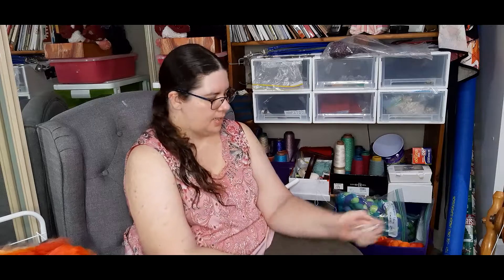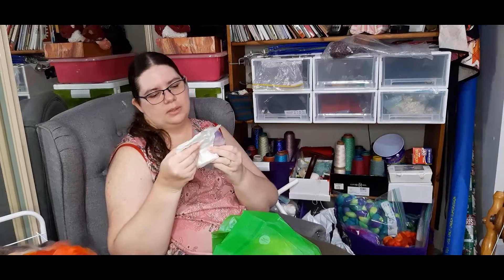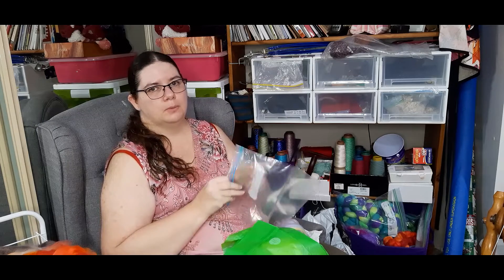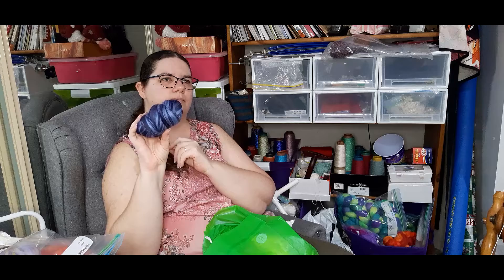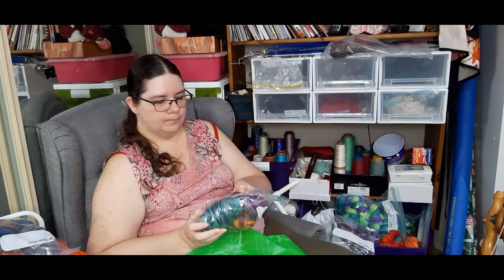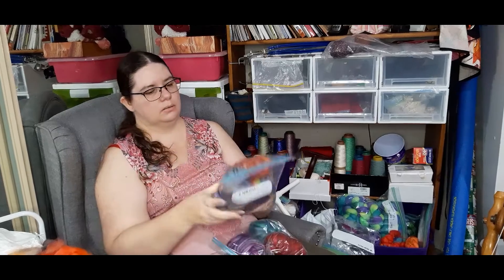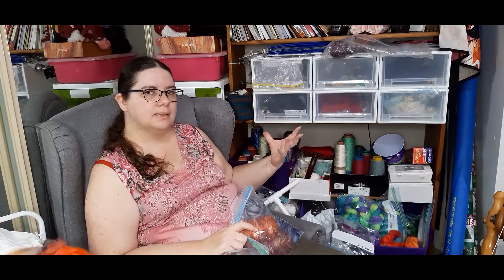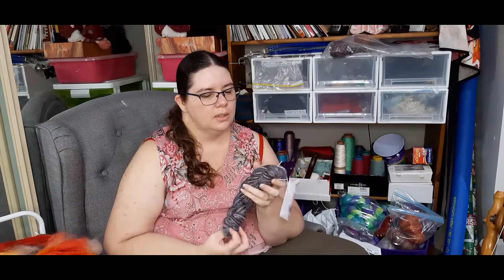Update & Restocking 31st Jan 2022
Ohh how exciting my restocking orders have arrived so please join me in unpacking and having a discussion about what's coming 2022.